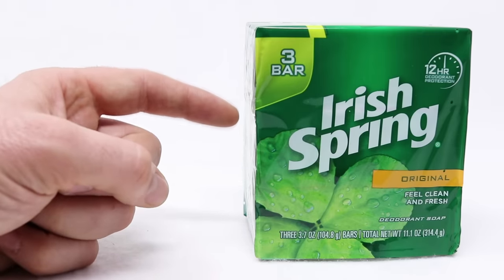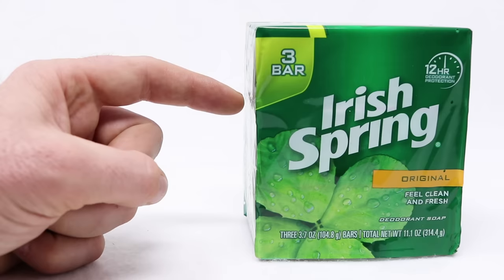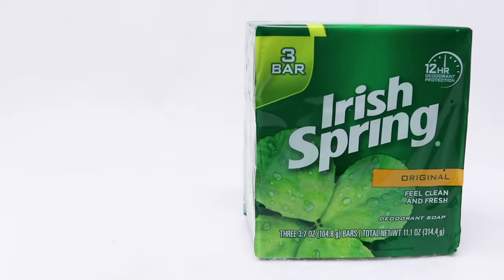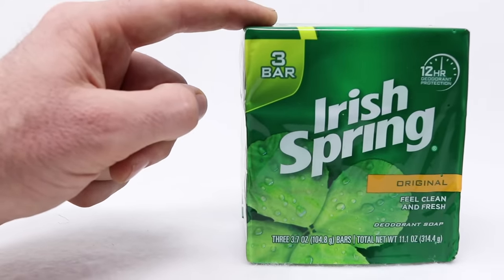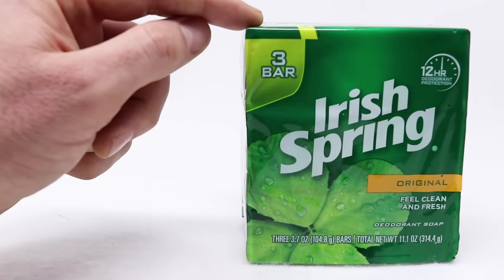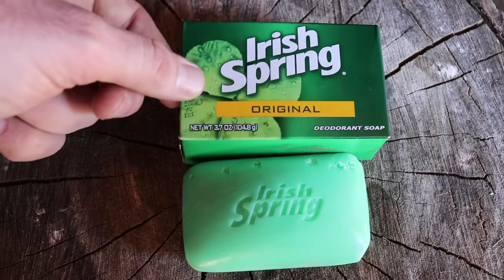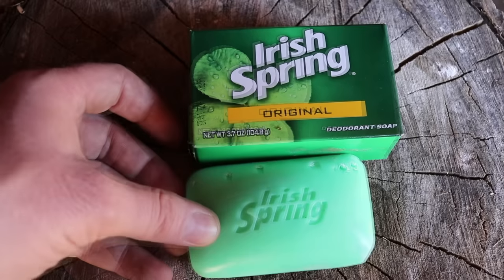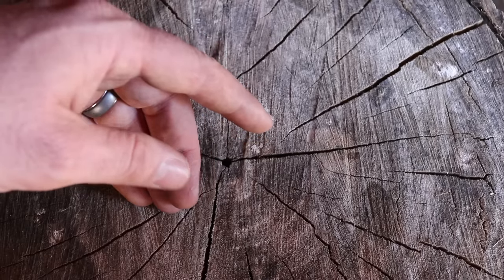Does Irish Spring Soap Repel Rodents? Mouse Mythbusters.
Does Irish Spring Soap Repel Rodents? Mousetrap Mythbusters.